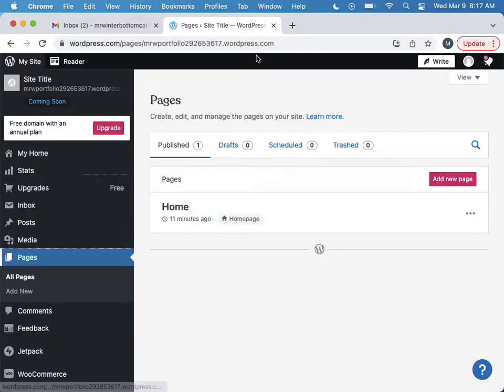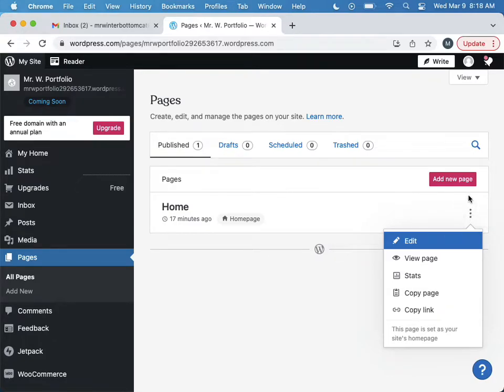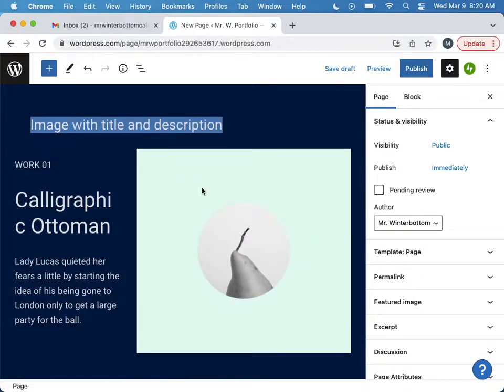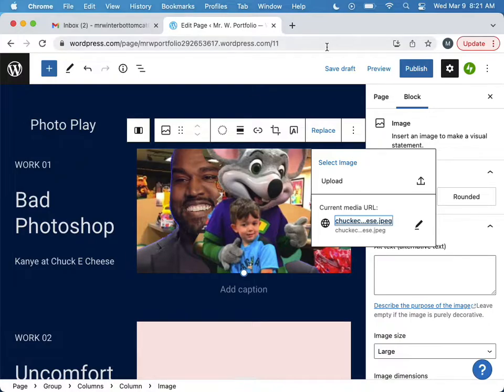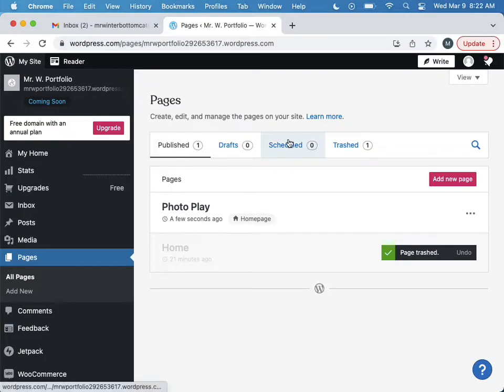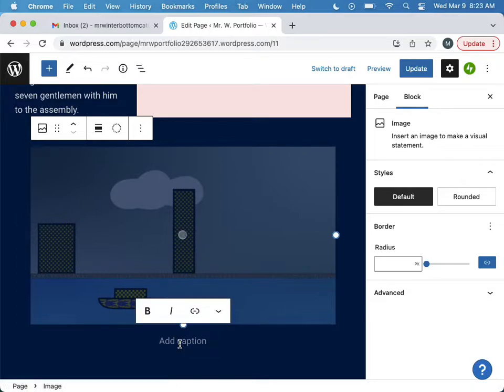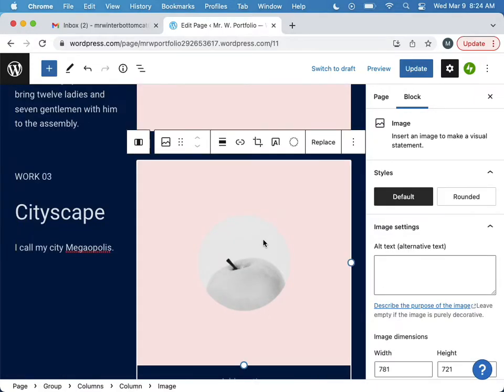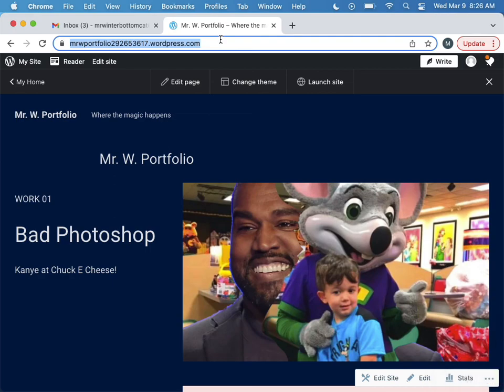Make a Wordpress Portfolio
Make your own Page and add your Work!